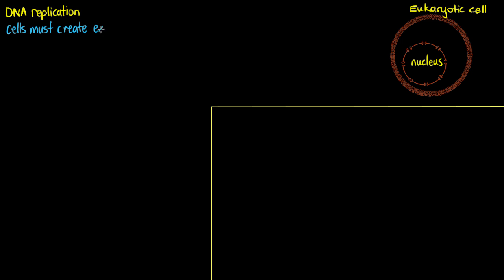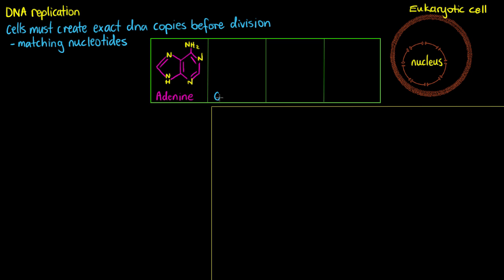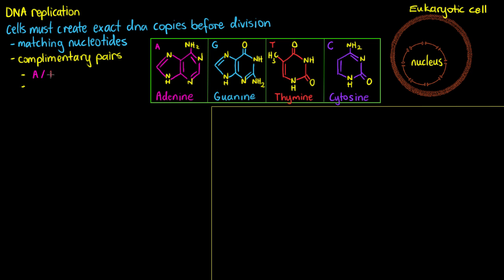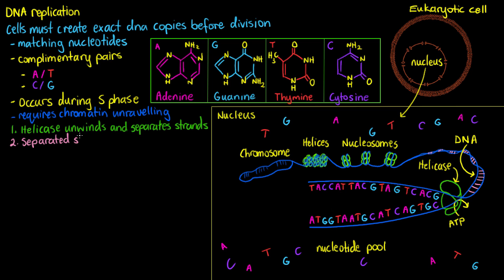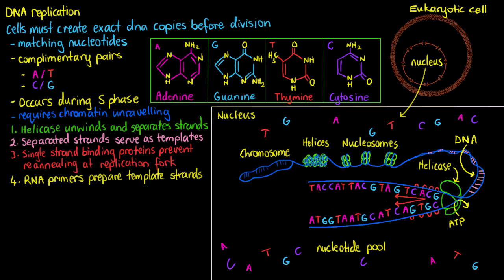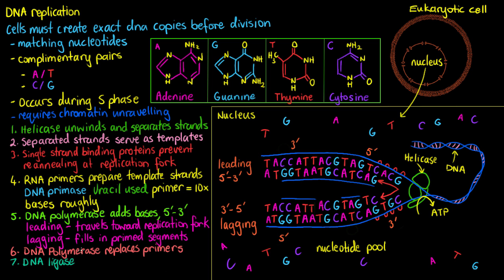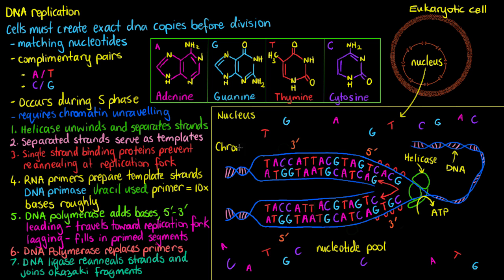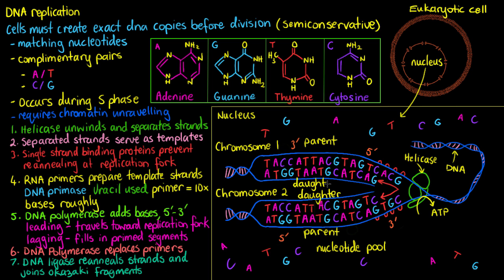DNA Replication- Eukaryotes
DNA Replication within eukaryotic cells is a tightly controlled process that uses several enzymes to create an identical chromosome in preparation for cell division. In this tutorial we will summarise the whole process, focussing on individual components in later lessons.